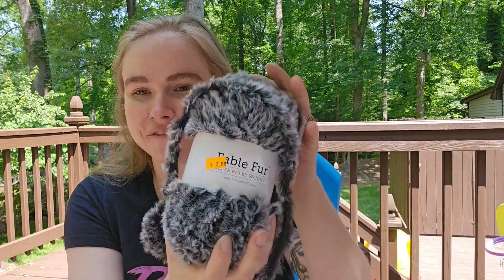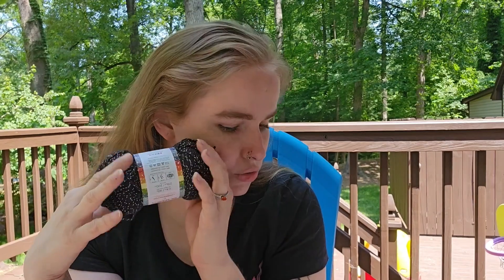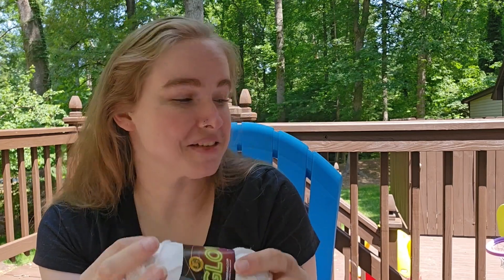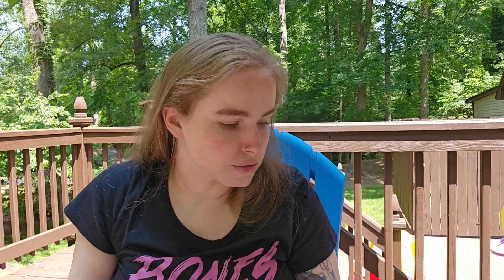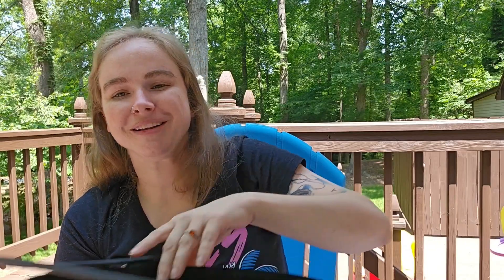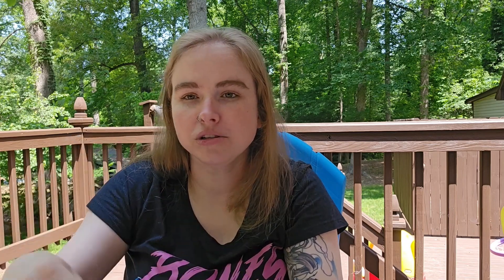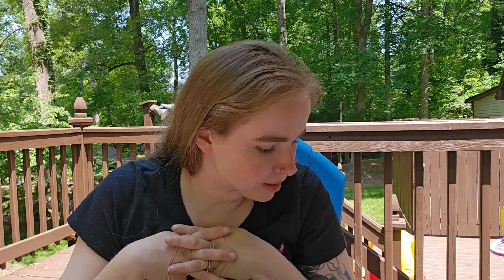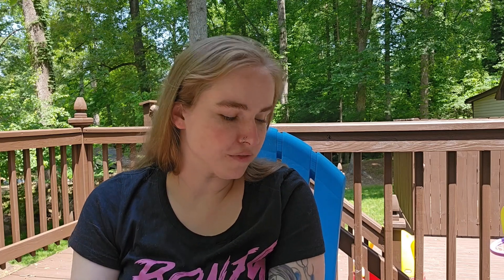Episode 15 - May Round Up